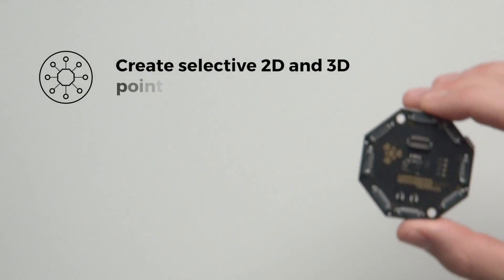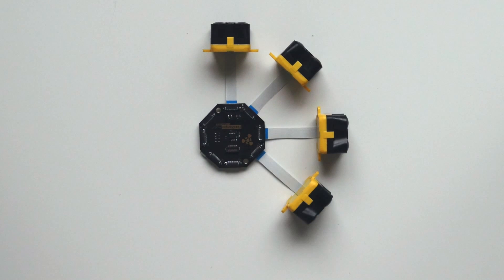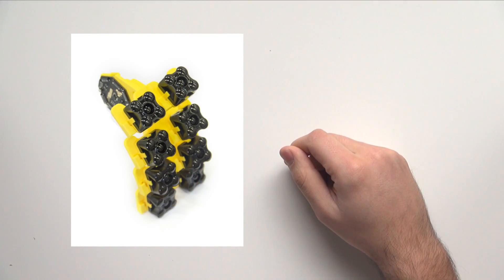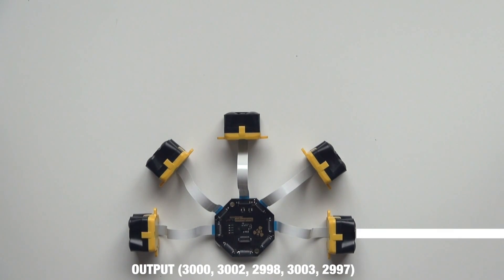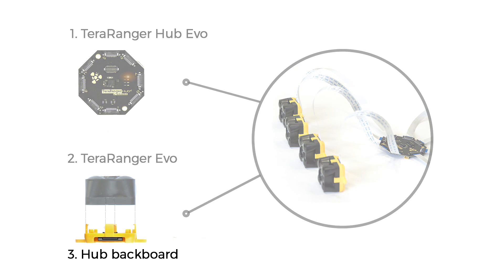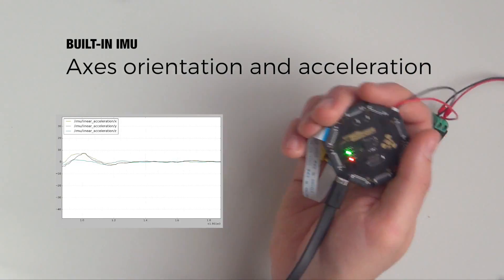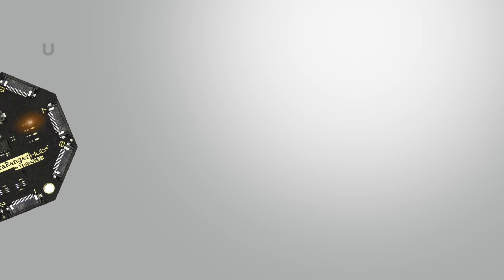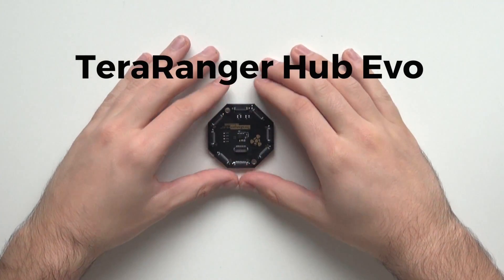TeraRanger Hub Evo, ideal solution for selective 2D and 3D point cloud creation!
Compact accessory board for multi-sensor applications, USB/UART, 13 grams

Prototype fast and build custom Time-of-Flight sensor arrays for your application!

The compact and lightweight (13g) board enables you to connect up to 8 TeraRanger Evo distance sensors and stream distance data in millimeters via USB and UART interface. TeraRanger Hub Evo features a crosstalk avoidance mode triggering sensors in a sequence to avoid crosstalk and allowing to place these where necessary! It’s the ideal solution for research, R&D projects and rapid prototyping of multi-sensor configurations.